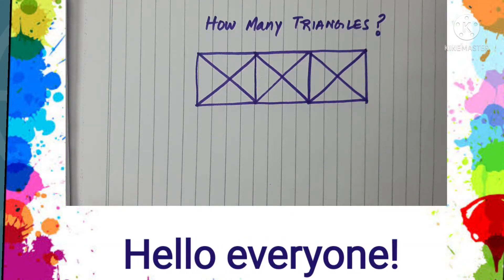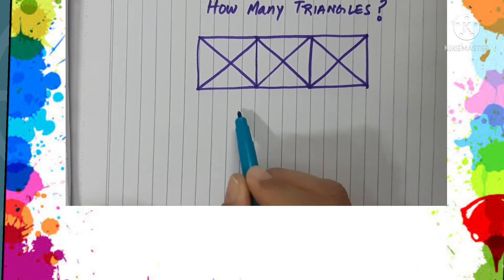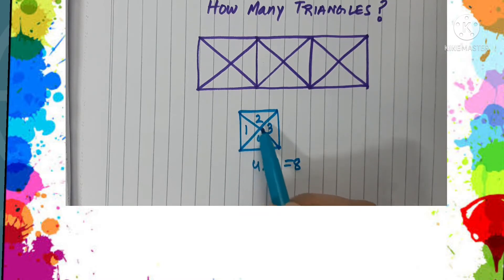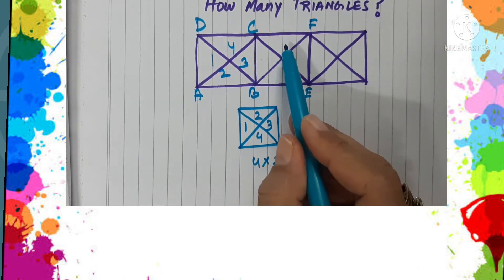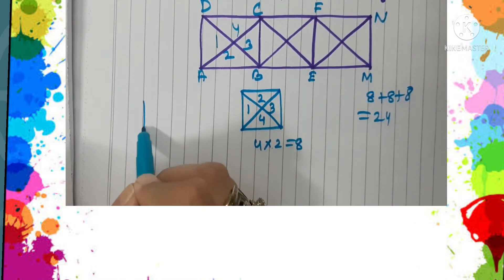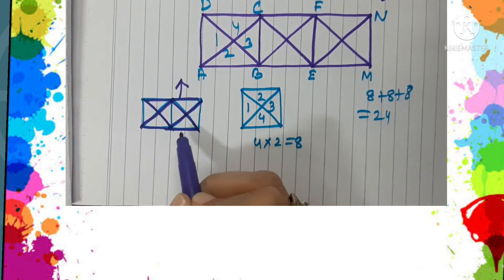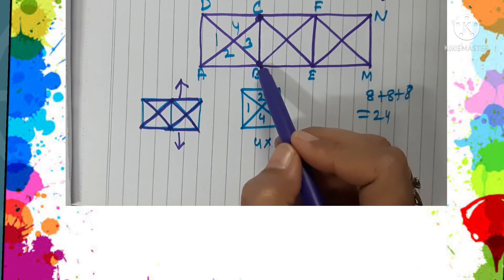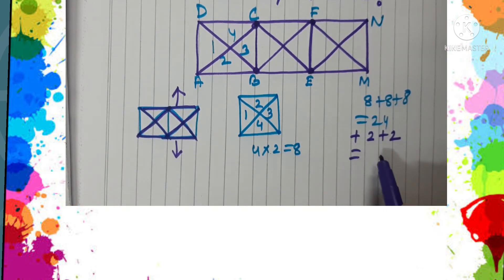Counting triangles puzzle #4 | How many triangles are there in the given figure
How many triangles are there?